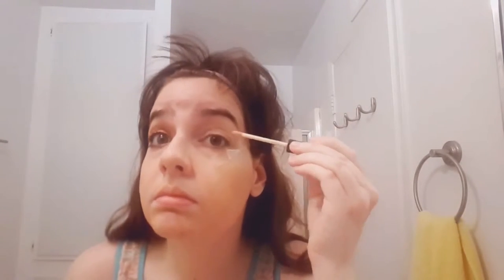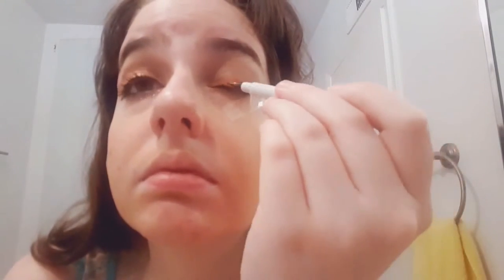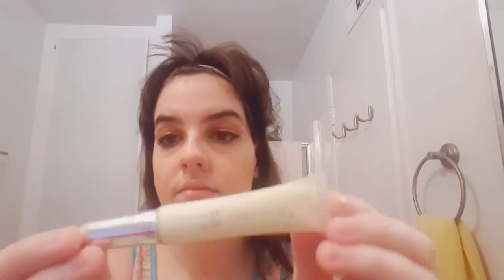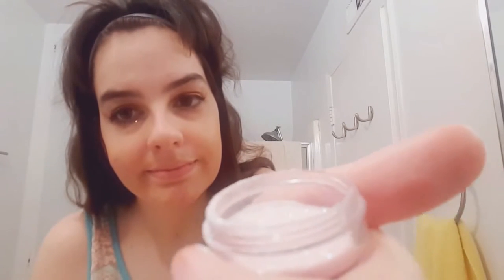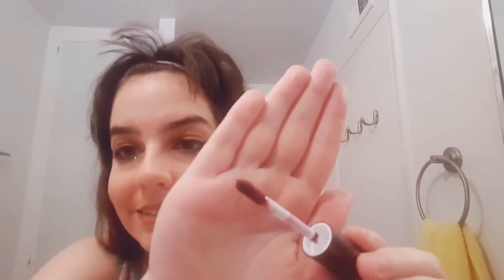Party/Arcade Makeup Tutorial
I feel like this is one of my most action packed videos lol so please watch. :) Enjoy. ^^

beauty fashion makeup vlog arcade anime tumblr tutorial how to pop n music video game lets play adventure travel party glam benefit cosmetics cute kawaii reality vs expectations spring diy room decor california .